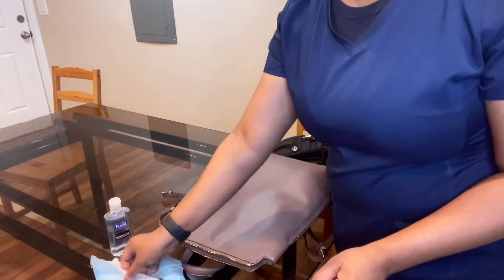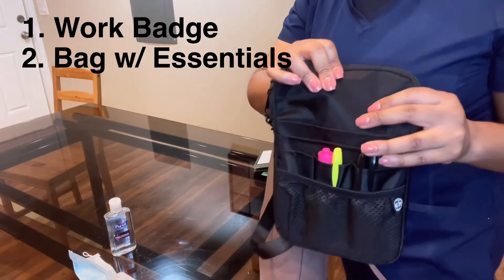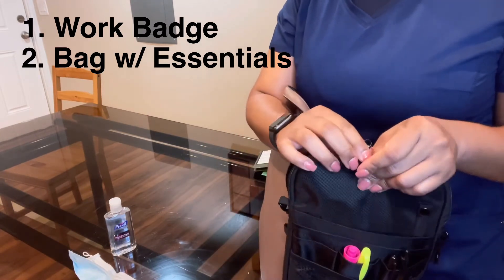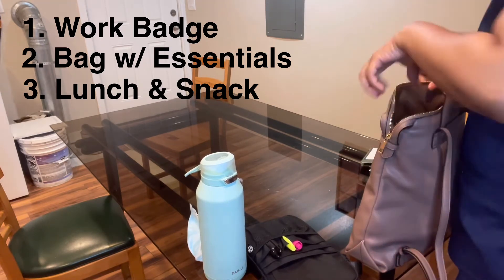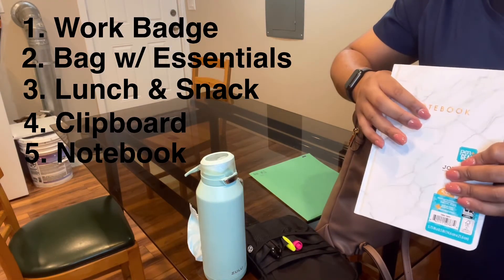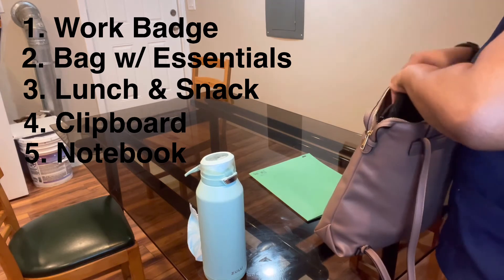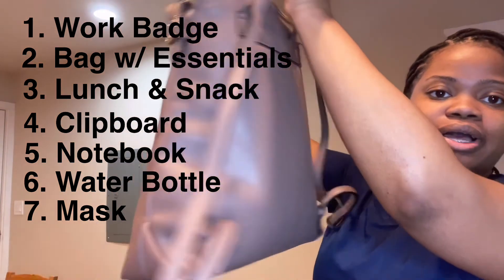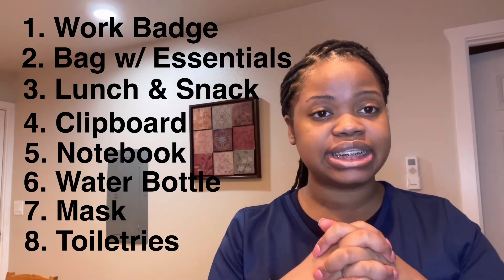WHAT’S IN WORK BAG ESSENTIALS: NURSE EDITION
Bag from target

3Pack Pen light & Medical scissors

Clipboard - Army Green

Nursing Fanny Pack